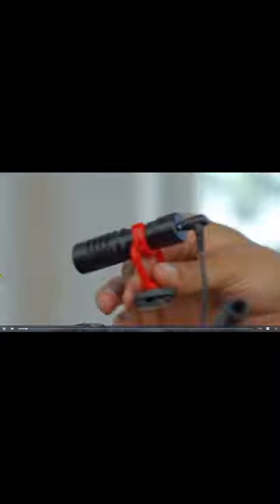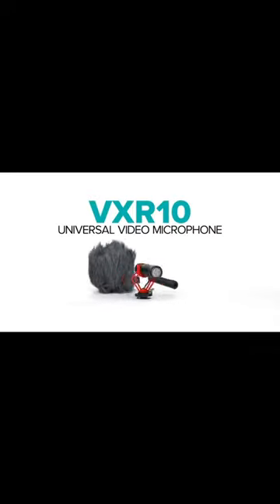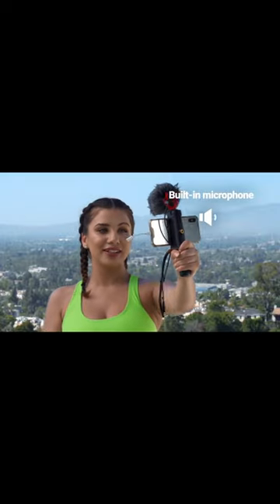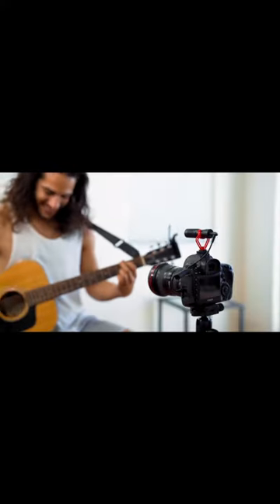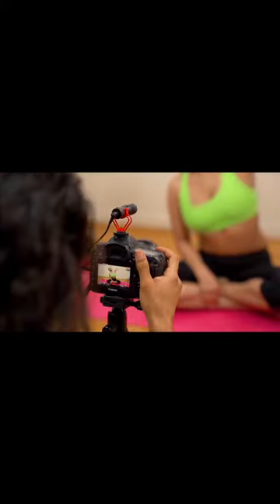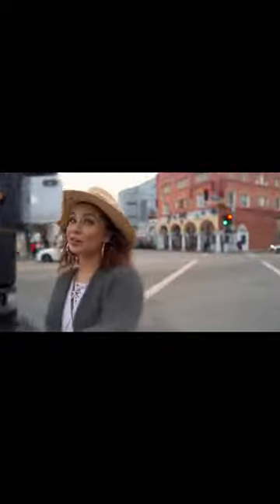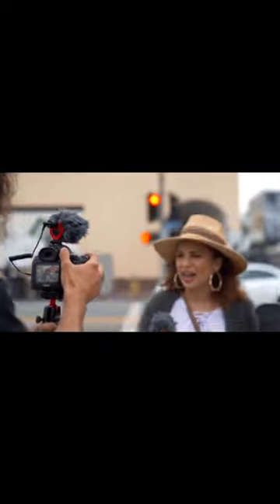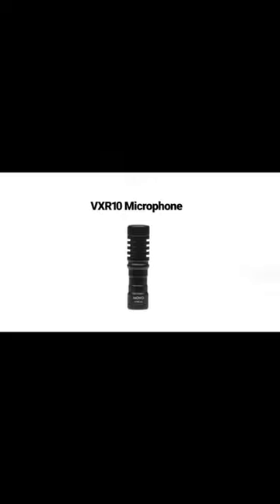Budget friendly microphone for Vloggers || Movo Microphone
Movo VXR10 offers great value for its price, delivering high-quality audio performance for your vlogs and videos.